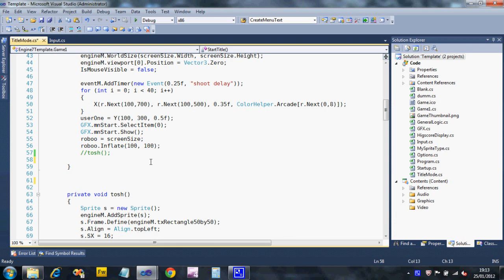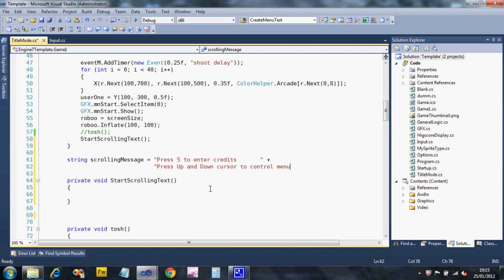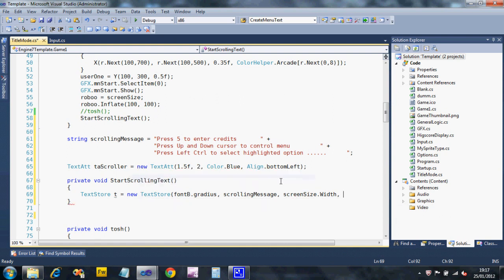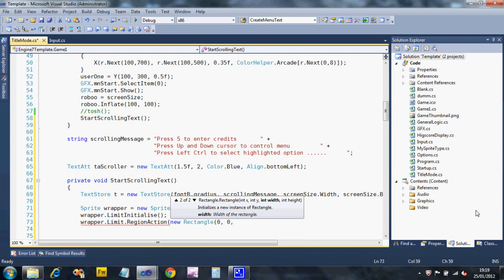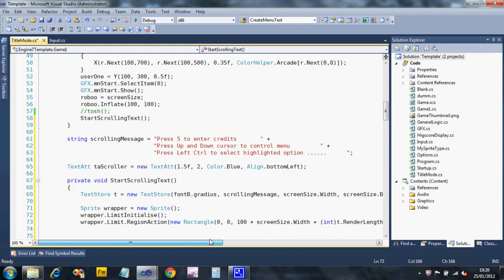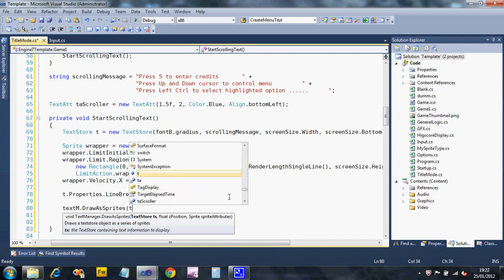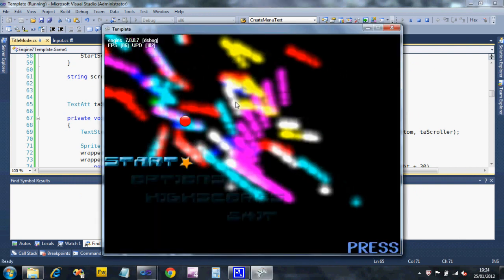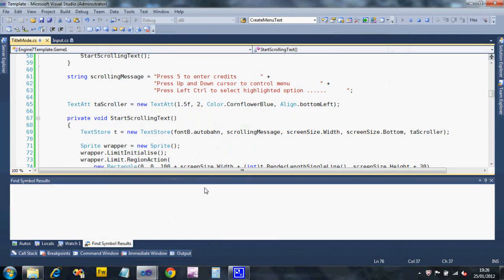Create a scrolling message - drawing text as Sprites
This video shows you how to create a scrolling message.

This is achieved by getting the Text Manager to create sprites for each of the characters. We can then move and wrap the characters using the sprite engine.

The video shows you the advanced function, that allows you to create sprite attributes to attach to each piece of text. This can be used for many special text functions.